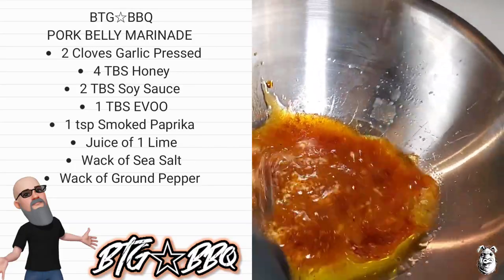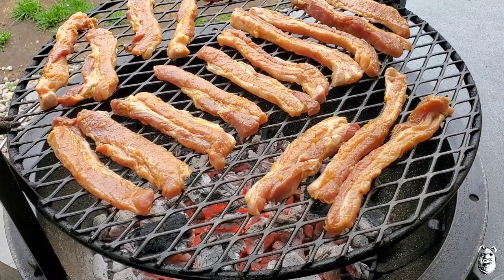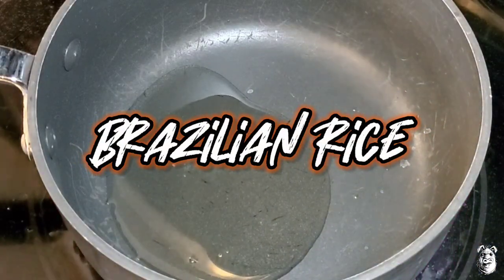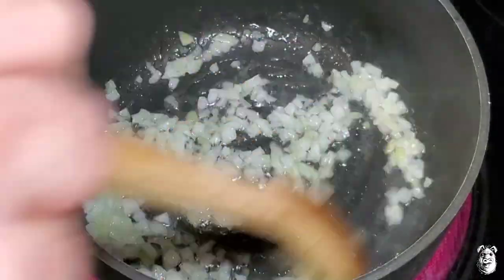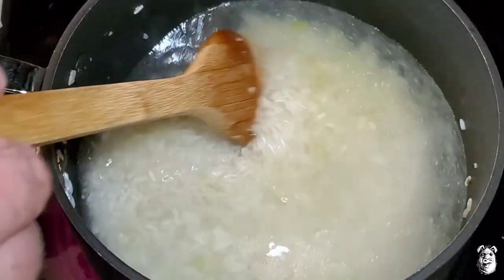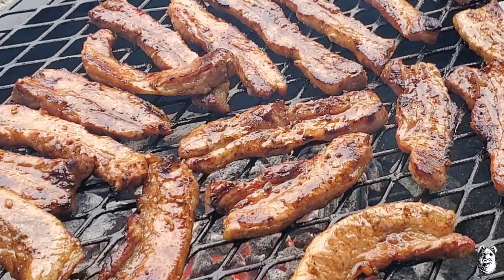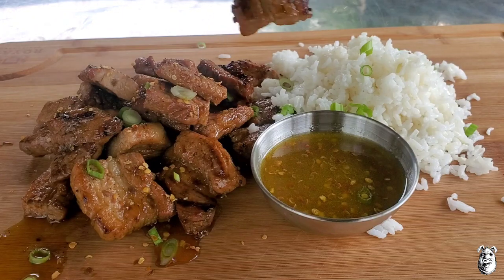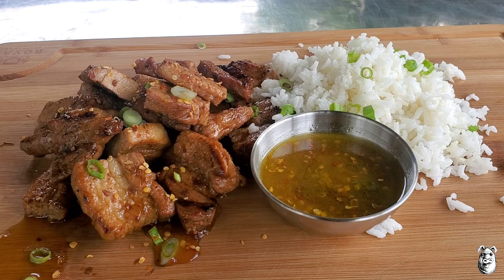Marinated Grilled Pork Belly Strips | Brazilian Rice | Brazilian Recipe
Marinated Grilled Pork Belly Strips Brazilian Style on the Gabbys Grills Santa Maria attachment for the Weber kettle and how to make Brazilian Rice. so simple, so darn tasty!

I'll show you how to make a super simple marinade & finishing/ dipping sauce for some pork belly, and an even easier Brazilian rice...